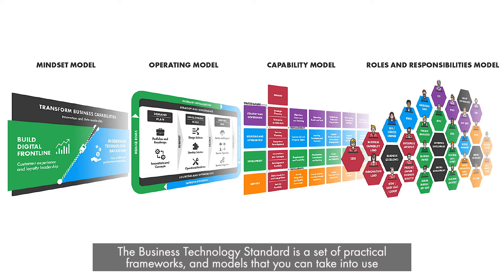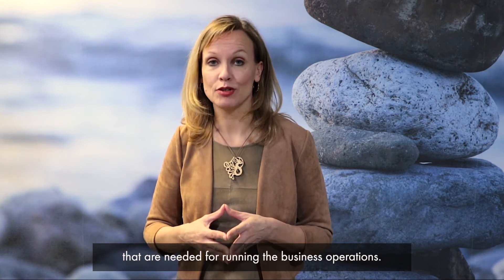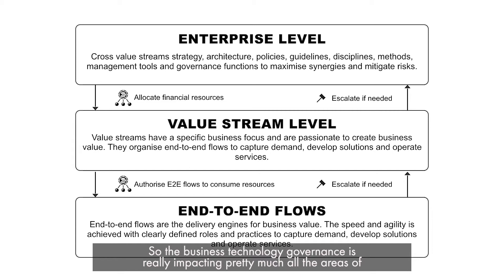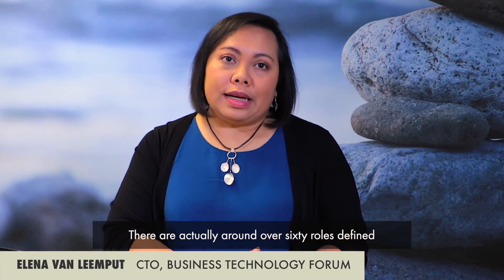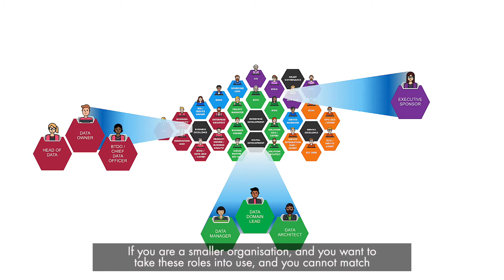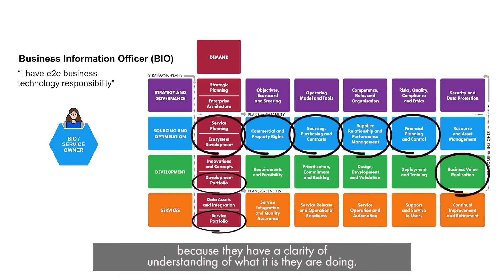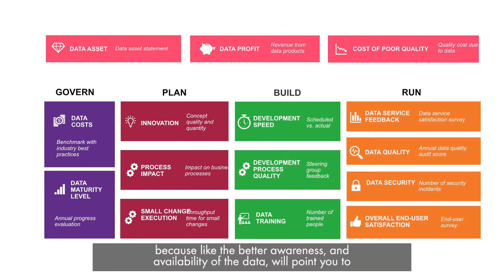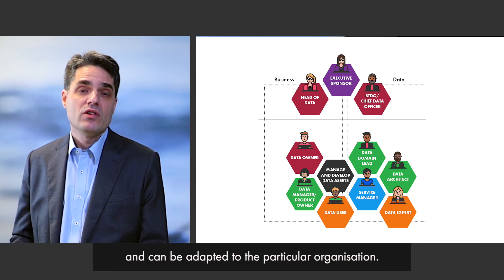What's new in the Business Technology Standard?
The newest version update 4.5 of the Business Technology Standard is here with improved content. See what are the changes and the new features of the open-source standard, like the new data operating model!